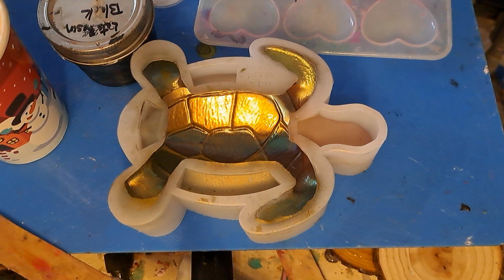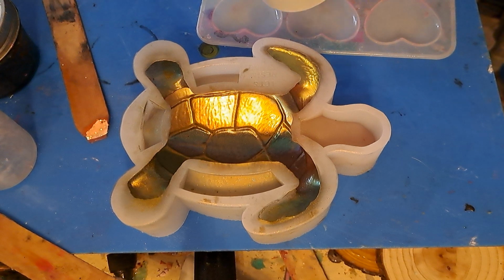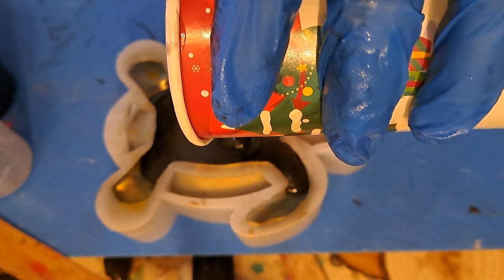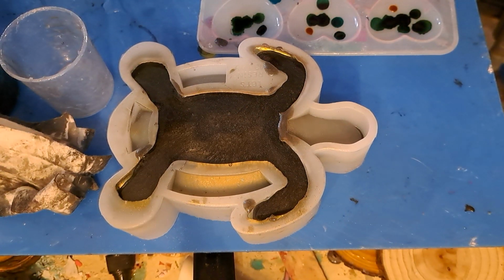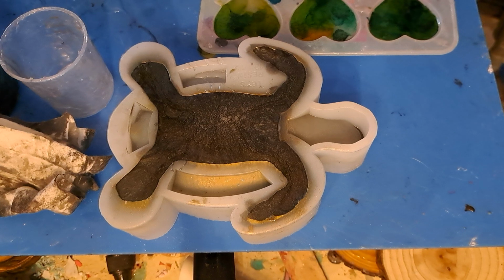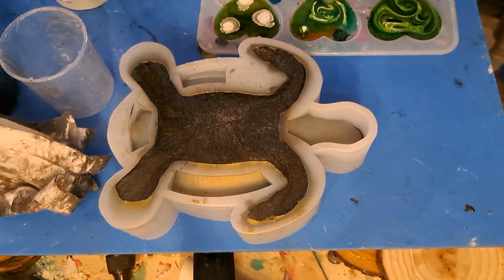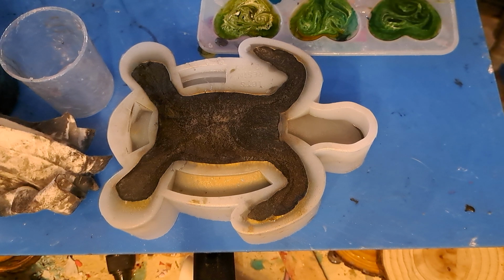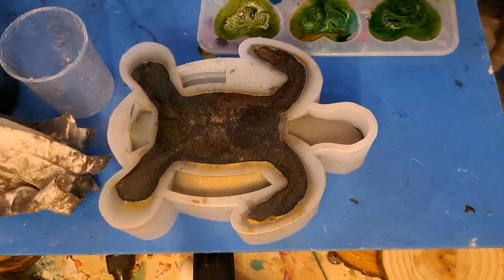Adorable turtle from Let's Resin part1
I used istoyo resin to pour this mold and the intense mica powders from Let's Resin.

WDOHJKEKPC